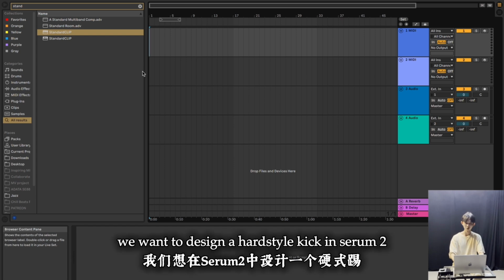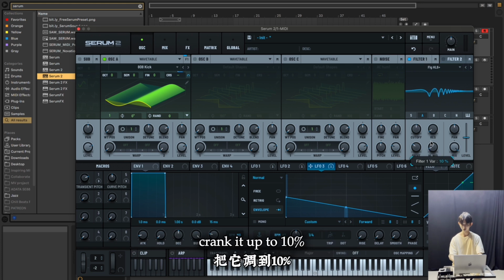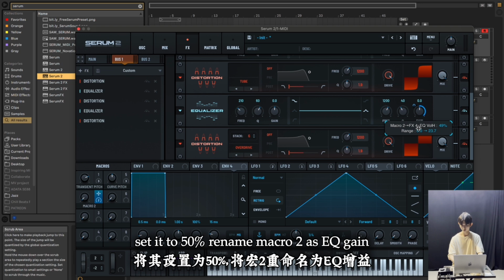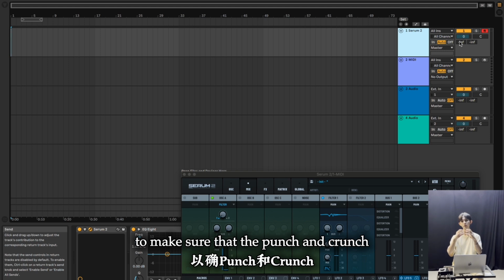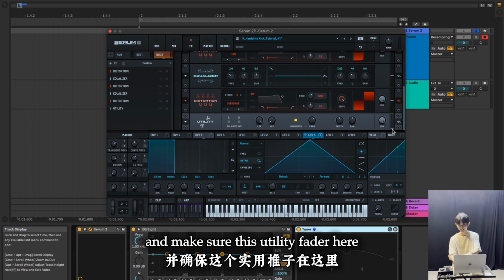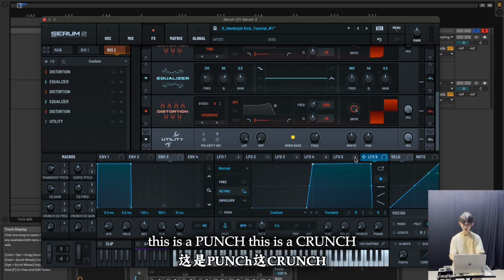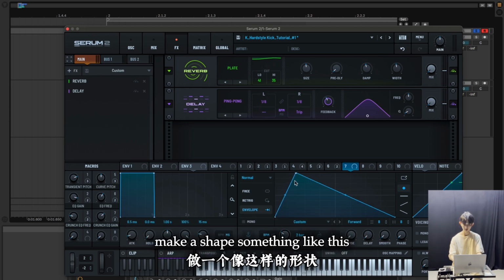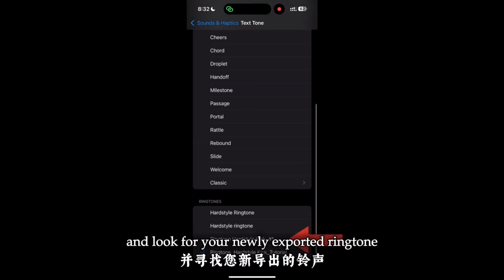Designing Hardstyle Kick in Serum 2 & Customise your iPhone Ringtone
Free Serum 2 Foundational Course (Lifetime Update)

00:00 Teaser
00:04 Where to Get the Hardstyle Kick Ringtone
00:23 Hardstyle Kick Design
00:27 Oscillator A Setup
00:35 LFOs Setup
00:57 Macro 1 Setup
01:17 Macro 5 Setup
01:45 Transient Pitch & Curve Pitch Setup
01:54 LFOs assign to OSC A
02:15 Filter 1 Setup
02:39 Mix Tab Setup For Filter 1
02:45 FX Tab Setup for Filter 1
03:01 BUS 1 FX Setup
04:23 Macro 2 Setup
04:52 Macro 6 Setup
05:19 LFO 4 Setup
05:43 Utility Setup
05:51 LFO 5 Setup
06:12 OSC A's Level Setup
06:22 Sound Designing Tips
07:03 Resampling MIDI Tips
07:18 Resampling Punch
07:25 Fine Tweaking The Punch
07:38 Designing The Crunch
07:45 OSC B Setup
07:53 Filter 2 Setup
08:29 Personal Experience with Copying BUS FX
08:46 Copy and Paste BUS 1 FX to BUS 2 FX
08:52 BUS 2 Utility Fader
09:17 BUS 2 FX Setup
09:12 Macro 3 Setup
09:37 Macro 7 Setup
09:57 Reset OSC B's Volume for Crunch Designing
10:14 Make sure it is not clipping
10:29 LFO 4 Additional Assignment
10:48 LFO 6 Setup
11:29 Resampling The Crunch
11:43 Tweaking The Punch & Crunch
12:13 Free Serum Presets
12:29 Main FX Setup
13:00 LFO 7 Setup
13:18 Macro 4 Setup
13:38 Resampling The Entire Punch & Crunch
13:43 Limiter Setup for MP3
14:08 Exporting It as a Ringtone
15:26 Closing this Video with Free Ringtones